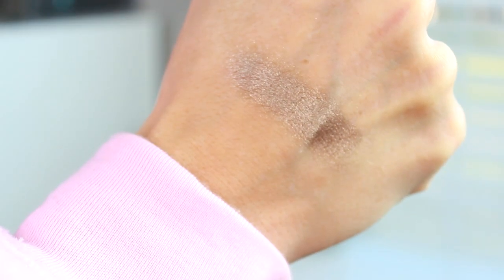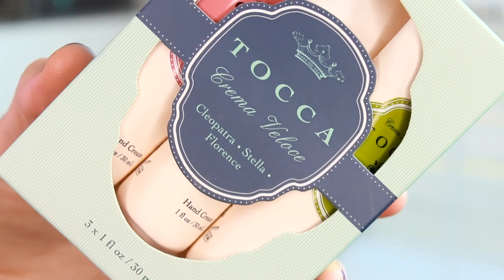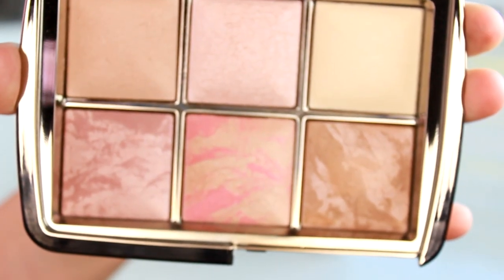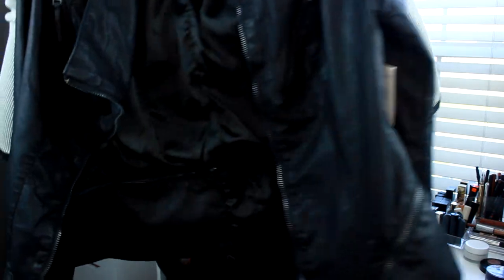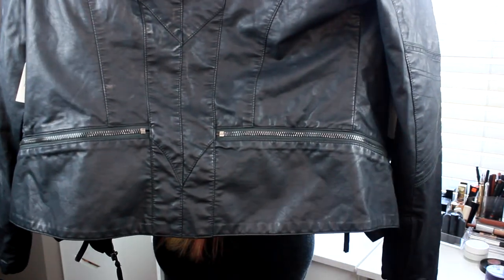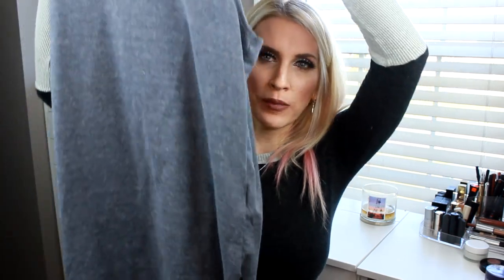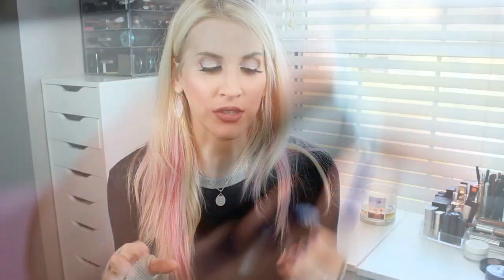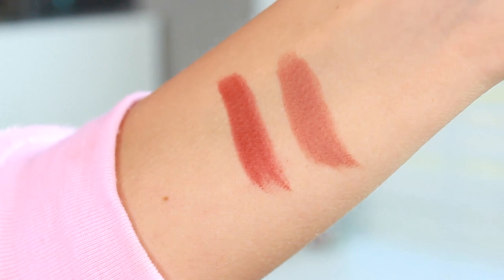NORDSTROM HAUL + WHAT I GOT FOR CHRISTMAS!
Hey Dandelions!!!  Hope you this what I got for christmas/nordstrom haul!!!

PRODUCTS MENTIONED
Cut Cotton pads
Jessie's Girl Liquid liner (BEST)
Nars Stud Shadow
Tocca Hand Cream Set
Hourglass Ambient Lighting Palette
Blank nyc Leather jacket
Walmart Sweatshirt (I got another in black!!)
Ray Bank Aviators LOVE!!!
Top Shop tank LOVE!!!
Chanel Sunrise Trip Polish
Charlotte Tilbury Full fat lashes
Matte Revolution Lipsticks Very Victoria, Bond Girl
Laura Mercier SIlk Creme Foundation
Laura Mercier Paint Wash Nude Rose

Mac Mulled cider LE
Lips Colour pop Beeper
Lashes House of Lahses Iconic